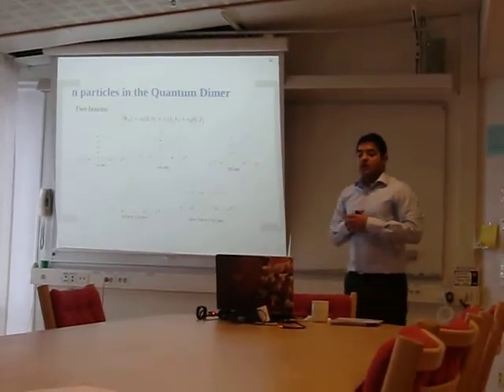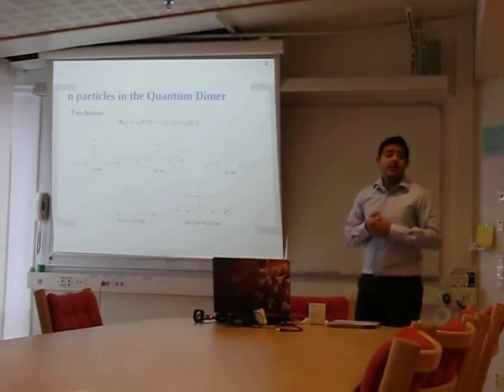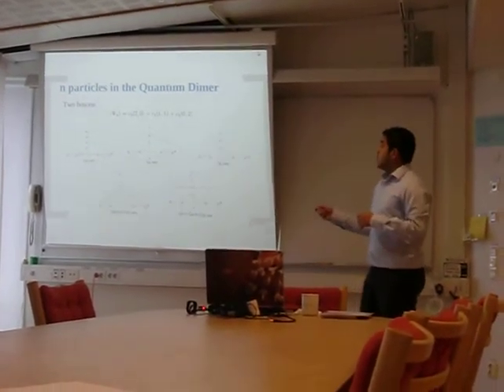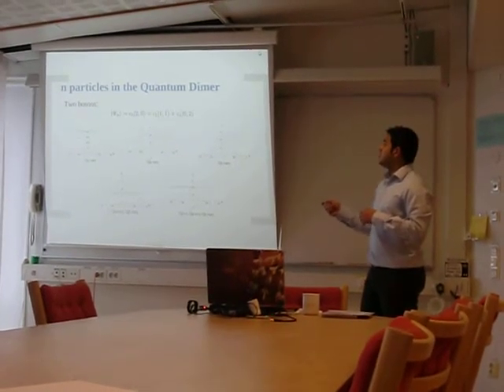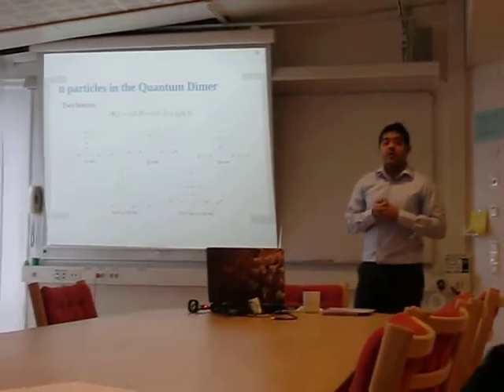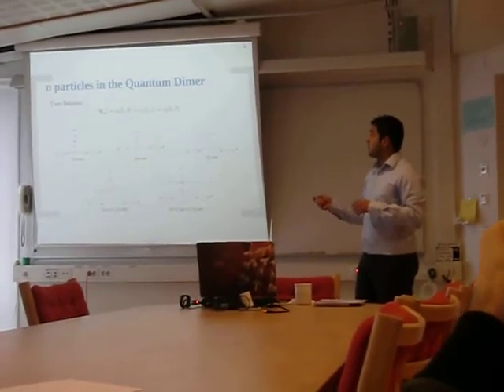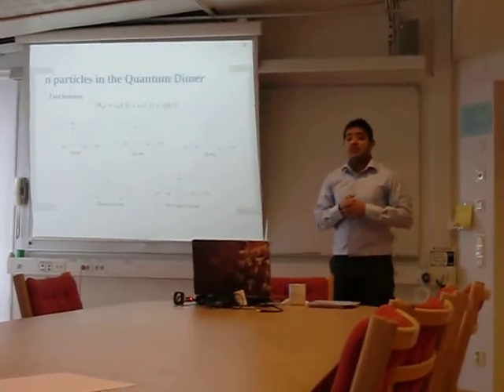Master's thesis presentation1.AVI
Presentation of my diploma work: Comparison of quantum and classical in an extended Bose-Hubbard model